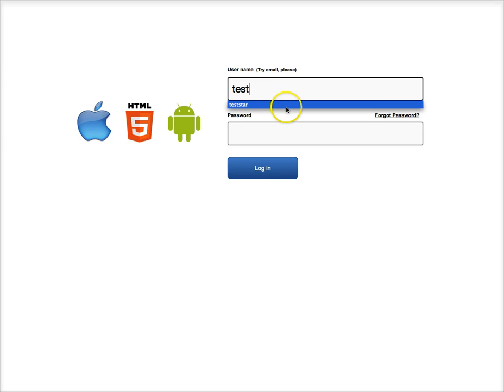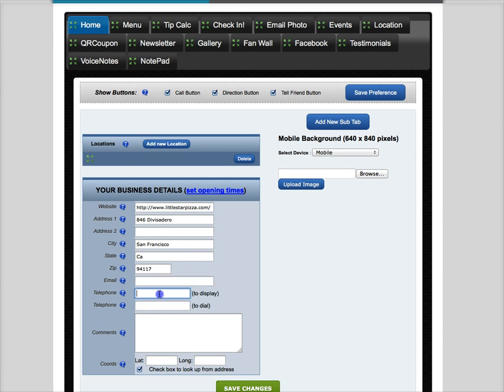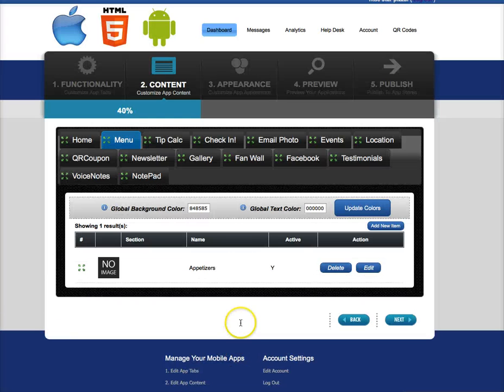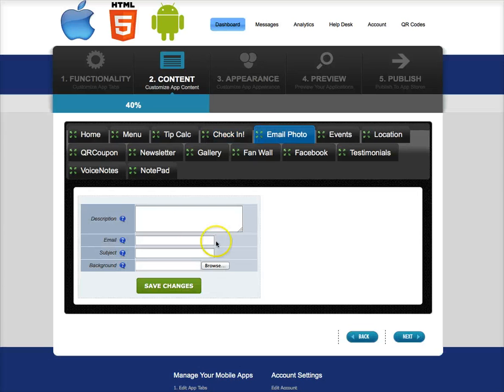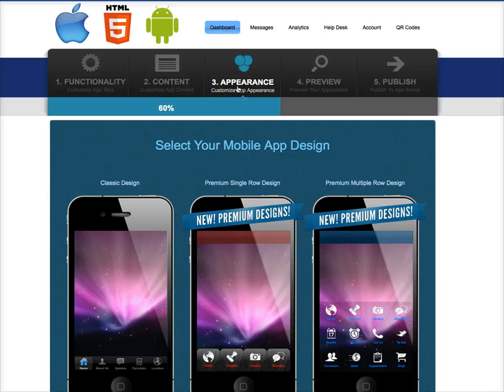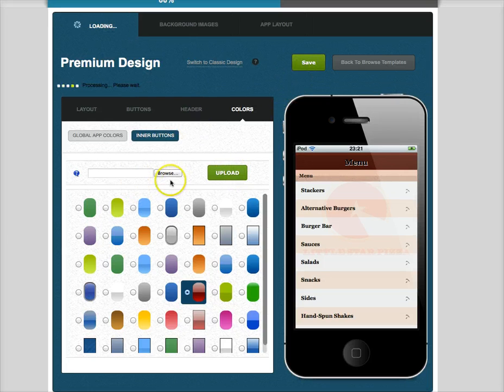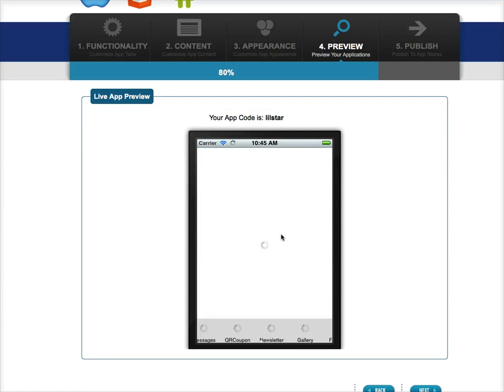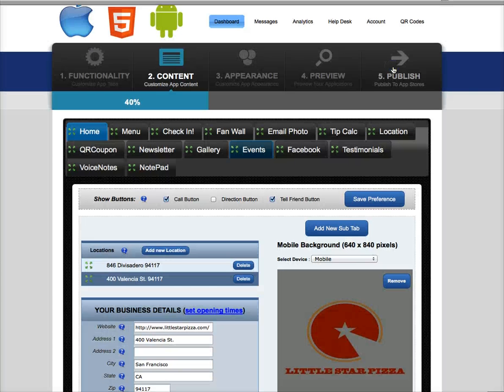How to make an app